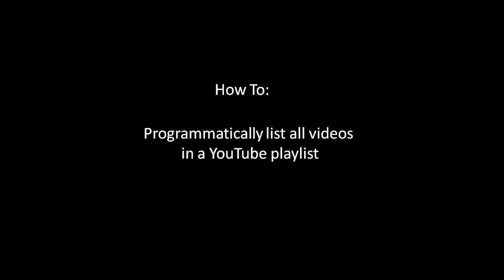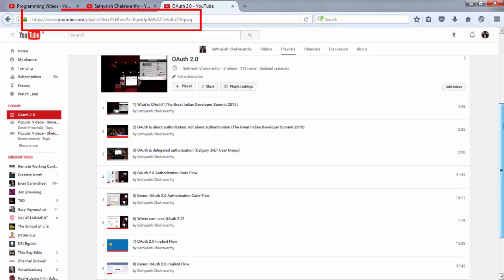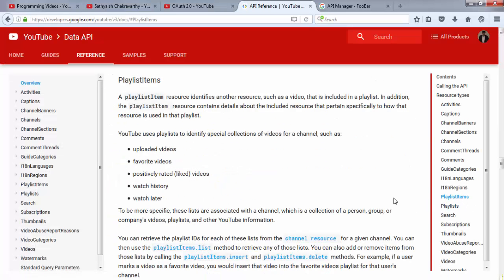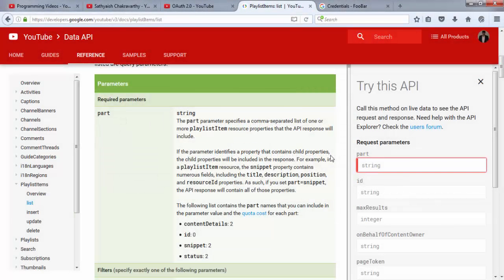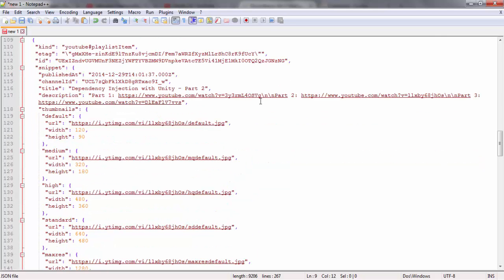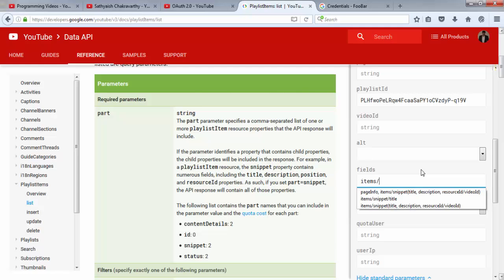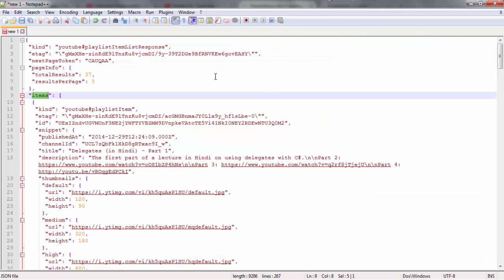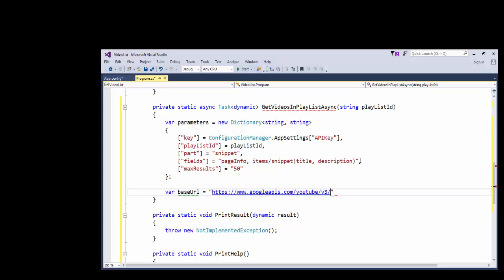YouTube Data API v3: Programmatically list videos in a YouTube playlist - 1 of 2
This tutorial explains how you may programmatically list the names of all videos that are in a YouTube playlist if you know the Id of the playlist.

This is part 1 of a series of 2 parts. This part contains the explanation. Part 2 contains the code demo.